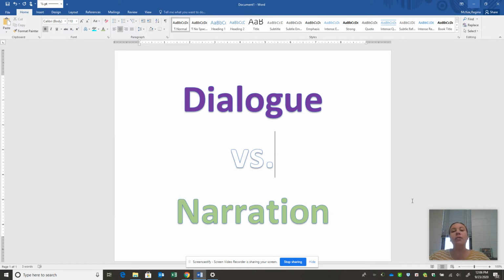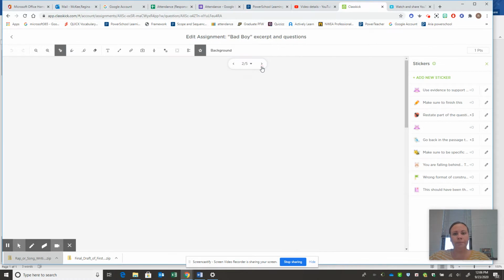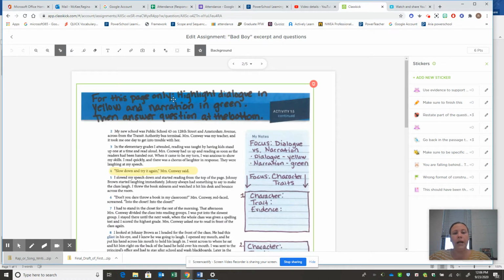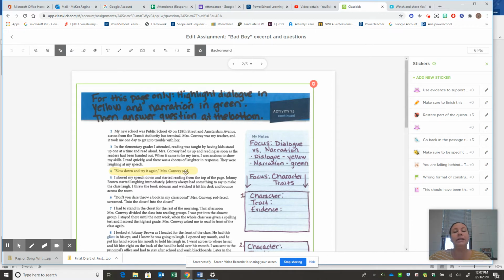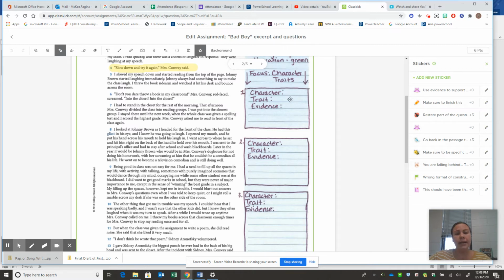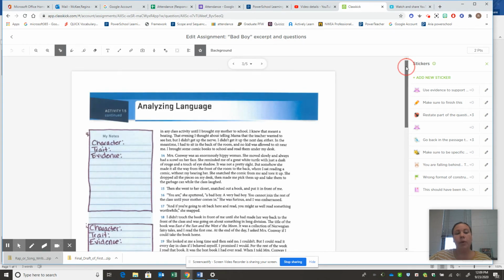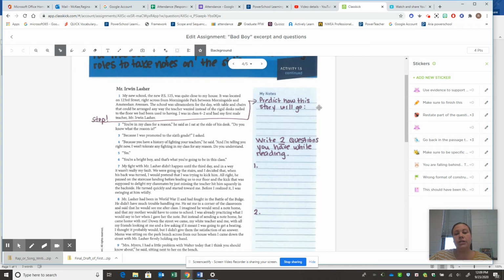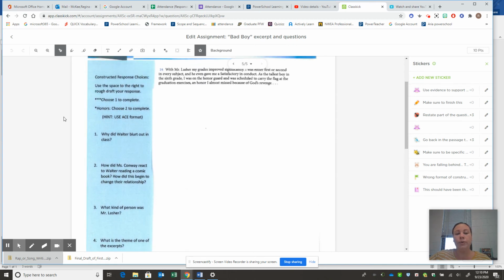Dialogue vs. Narration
Bad Boy excerpt